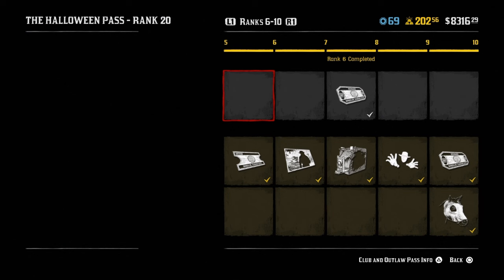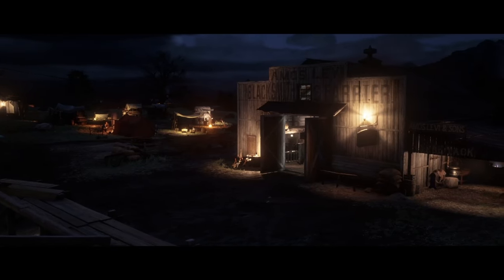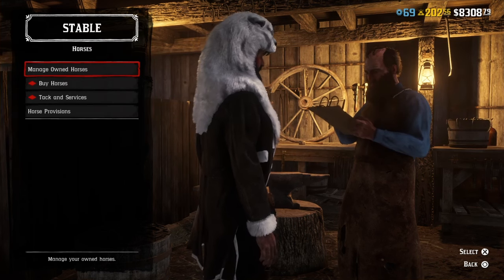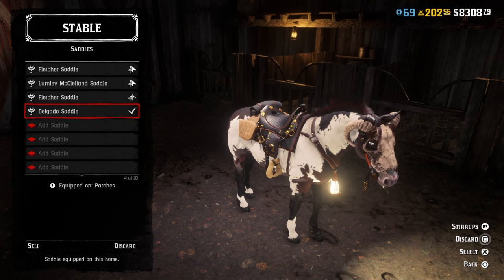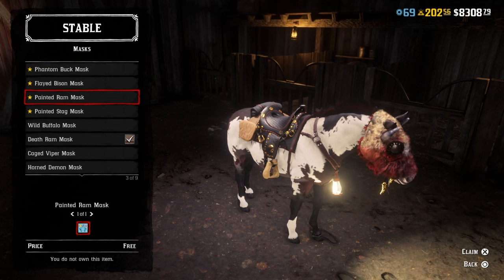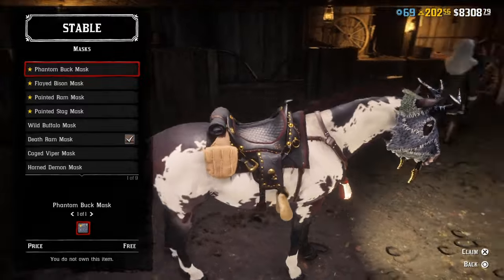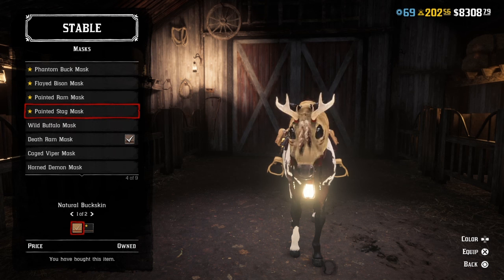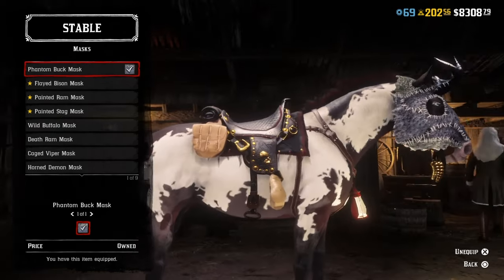How To Unlock & Equip The Horse Mask on ANY Horse in Red Dead Online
Gvids Etsy Store